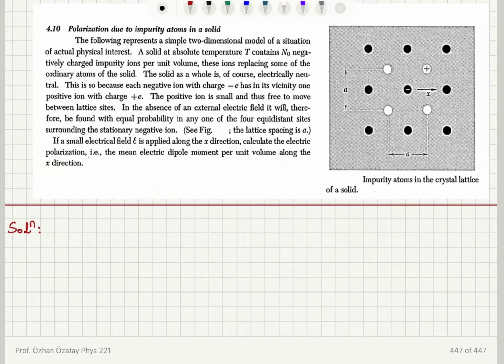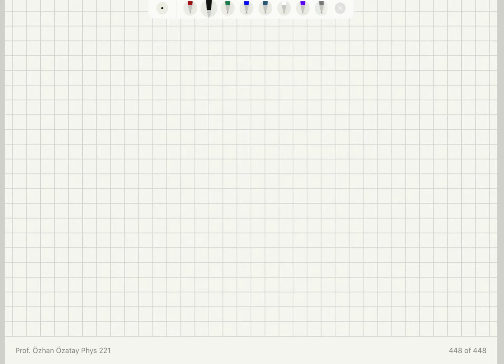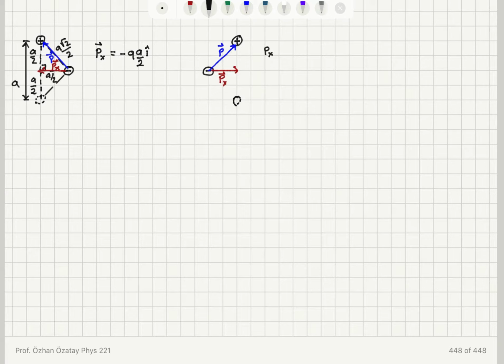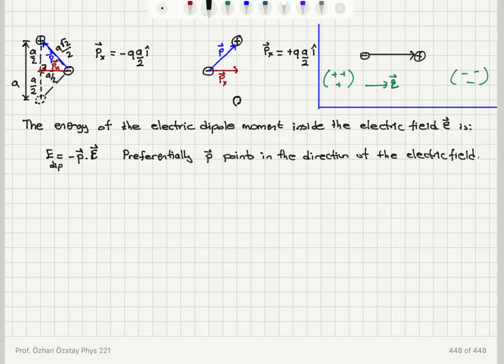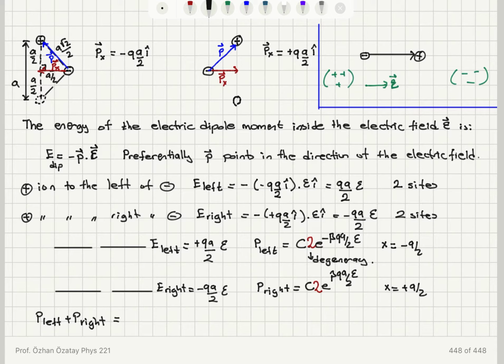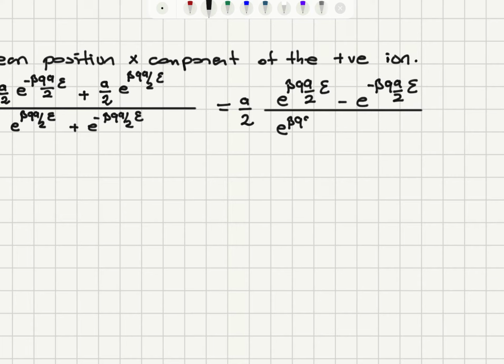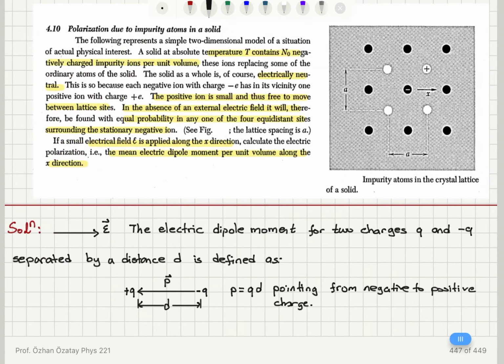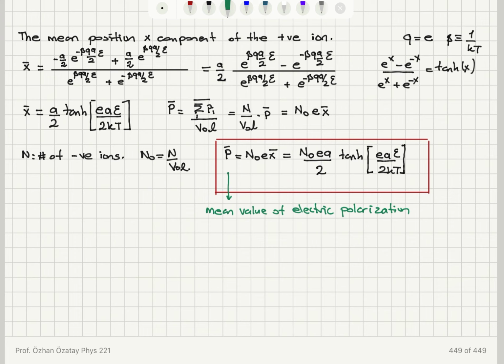4.10 Polarization due to impurity atoms in a solid